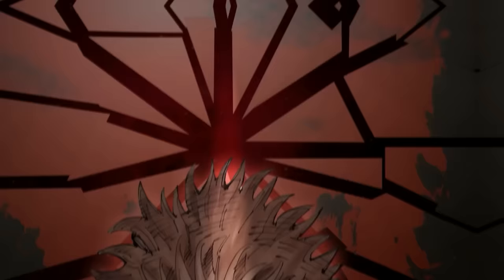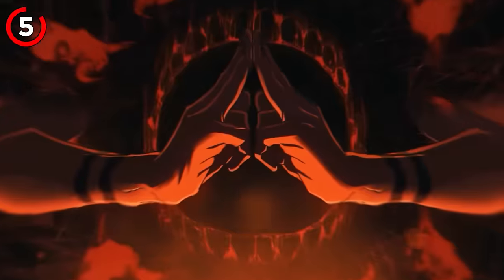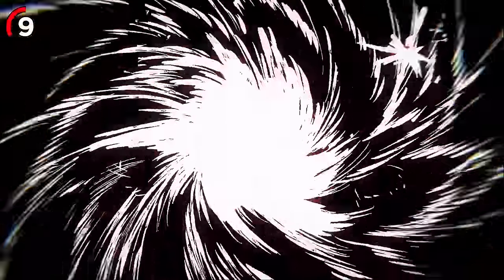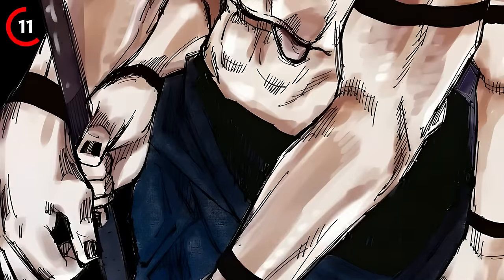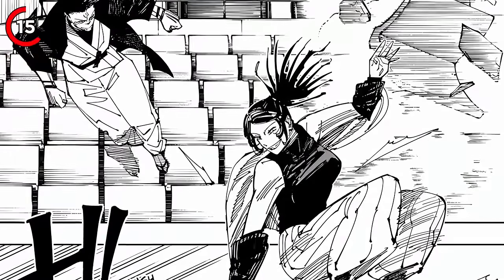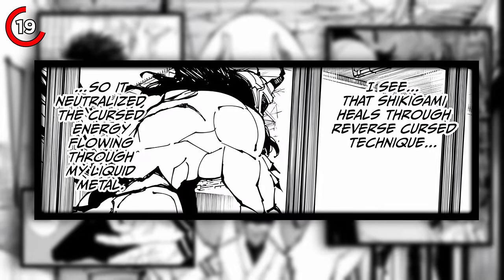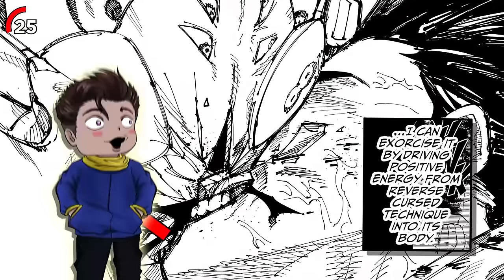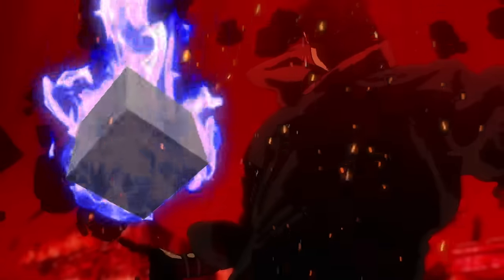All 26 of Sukuna's Powers & Abilities (Attacks, Techniques...) RANKED & EXPLAINED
What are the most powerful abilities or techniques of Ryomen Sukuna?
→ Quick Fix for Video: Cleave and Dismantle do not have a similar means of adjusting. Cleave has it, Dismantle doesn't.

Dismantle: Sukuna's default long-range slashing attack. It's typically used on objects but is also highly effective against cursed spirits and sorcerers.

Cleave: changes its power based on how tough the target is and how much cursed energy they have.